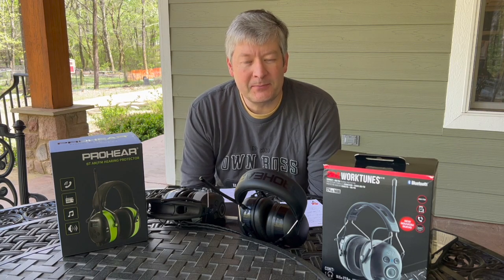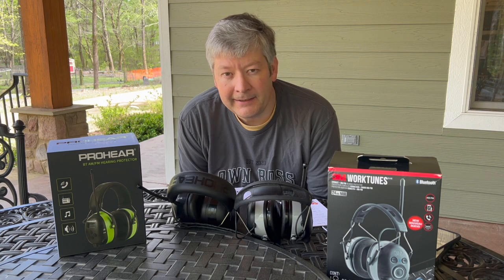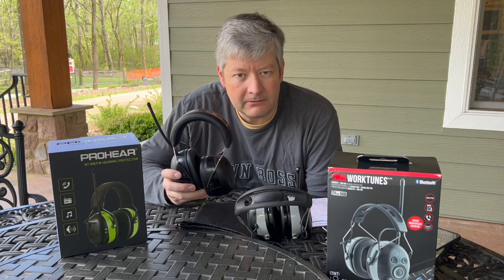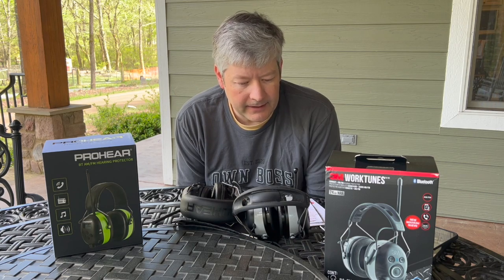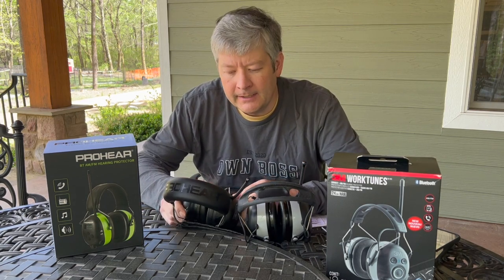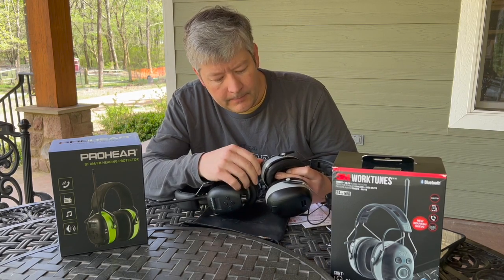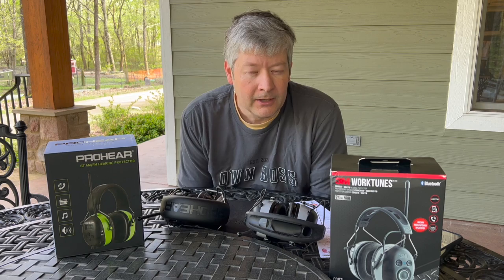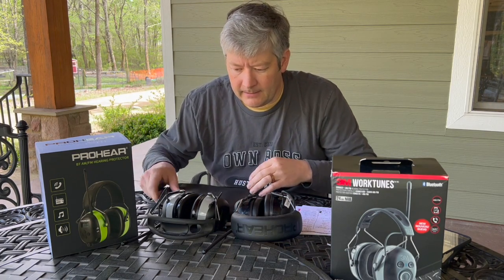3M vs PROHEAR Hearing Protection Comparison: Which is Best for You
A real-world comparison of 3M Connect FM-AM + Bluetooth vs ProHear 033 Upgraded FM-AM + Bluetooth hearing protection.

Below are Amazon links to each of the ones I have.